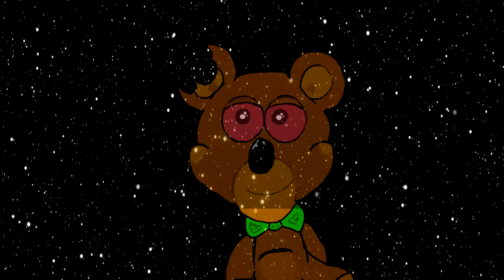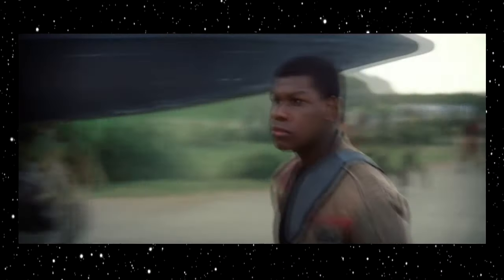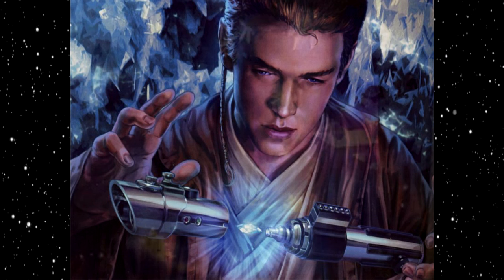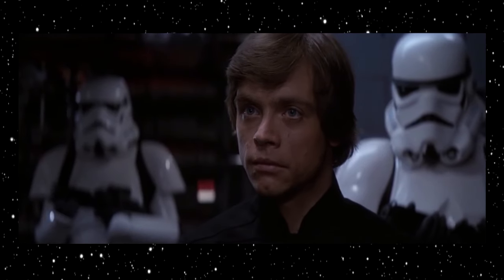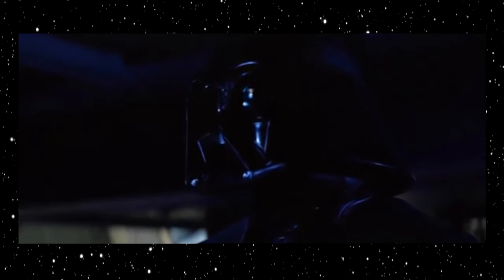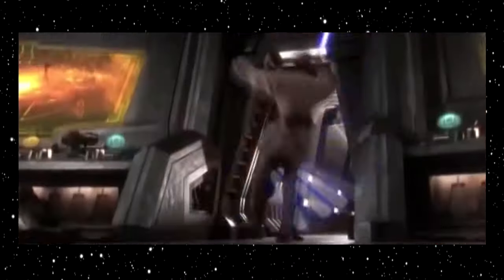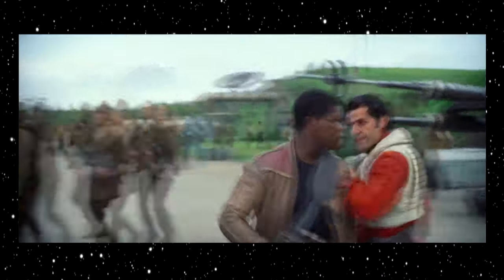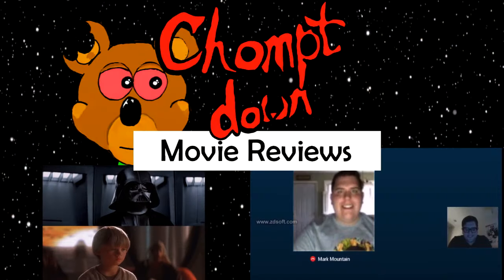The Colors of Star Wars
50 likes and I will rap battle Mark Hamill
After the home realease of The Force Awakens I bring you some of my fave Star Wars moments and how COlor can echo the Past.